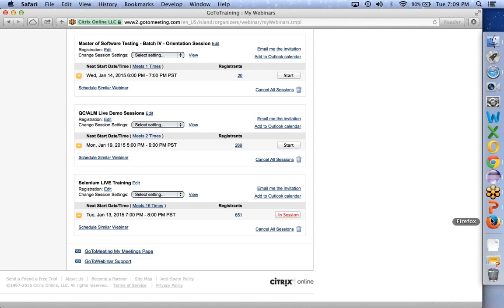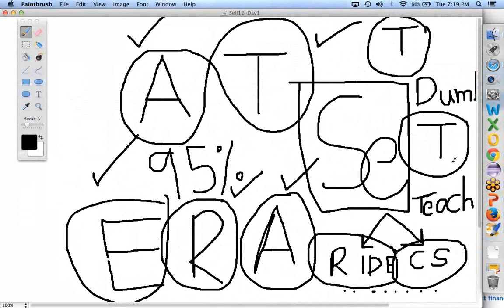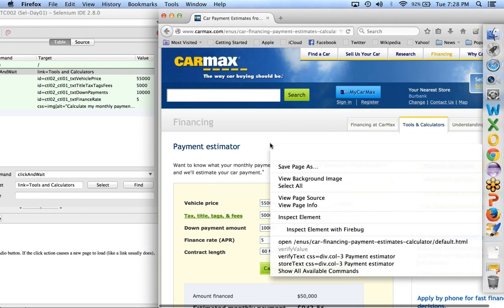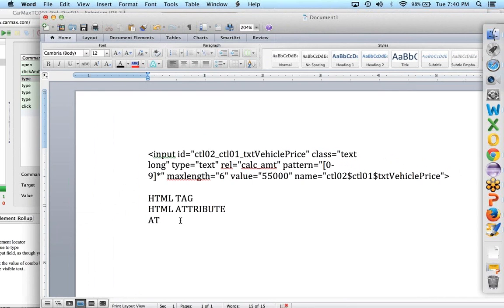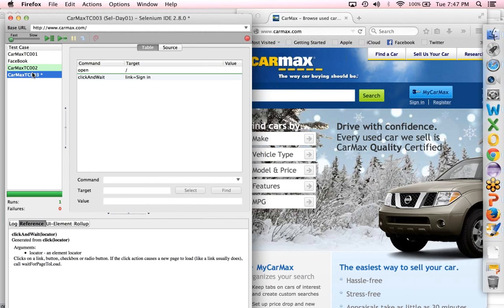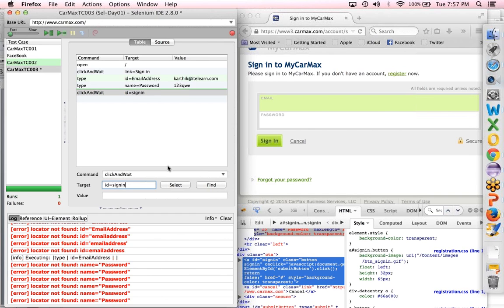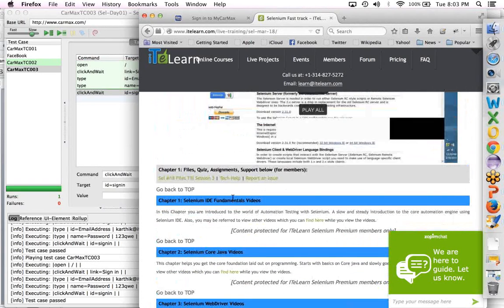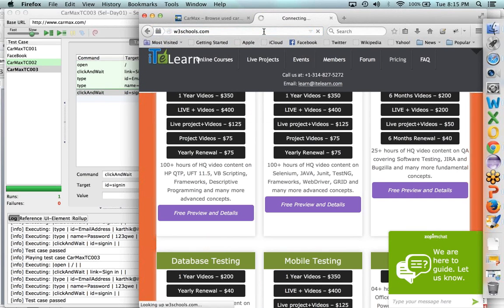Selenium LIVE Training Day 02_Jan 12th-Core Java Webdriver Scripts and Frameworks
Online Training on Selenium with Core Java tutorials. Free Session.

What does this video contain?
- Project I : Basic Selenium IDE
- Project-II : Simple Selenium Webdriver Scripts
- Project-III : Data Driven Framework Selenium with Core Java and Junit
- Project-IV : Keyword Driven Framework